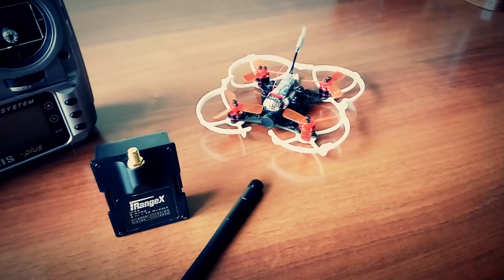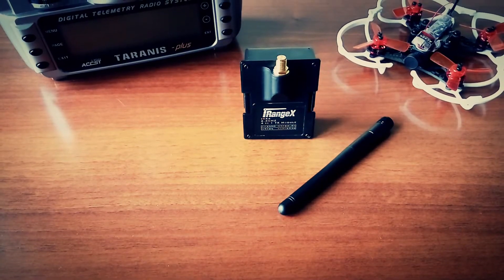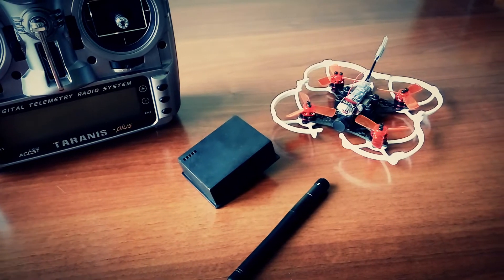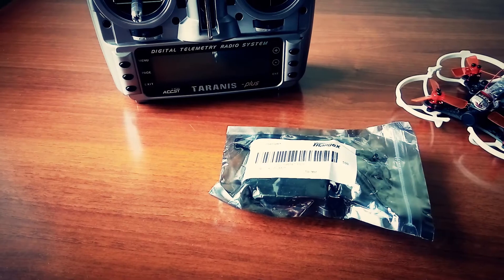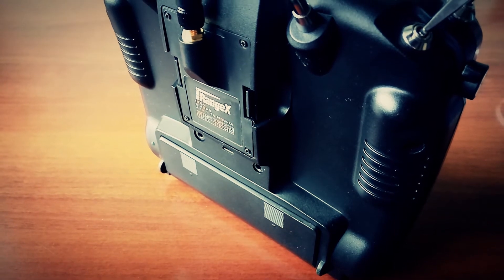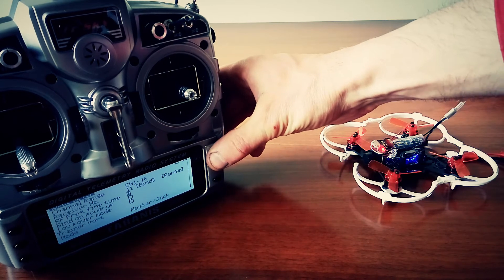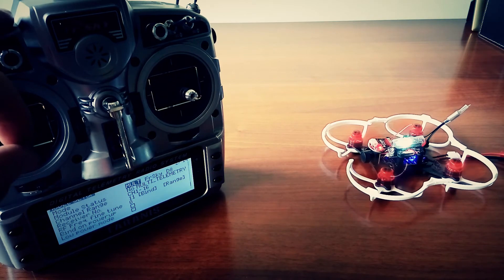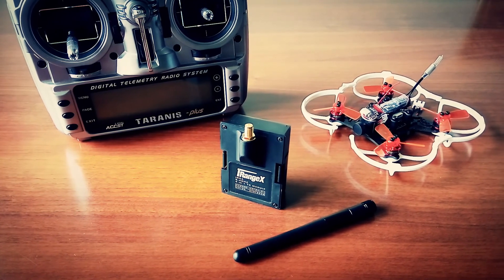iRangeX IRX4 2.4G 4-in-1 Multiprotocol JR-type Module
Urgent!!! Excellent offer if you are willing to buy FrSky Taranis QX7: the lowest price on the market AND 4-7 days express delivery worldwide!!! Such offers are rare, don't miss that one!!!